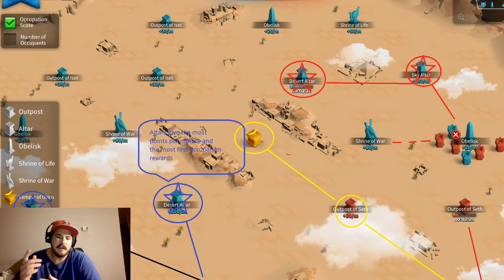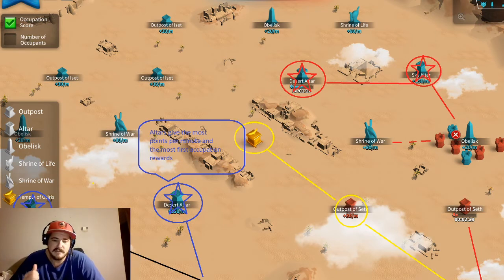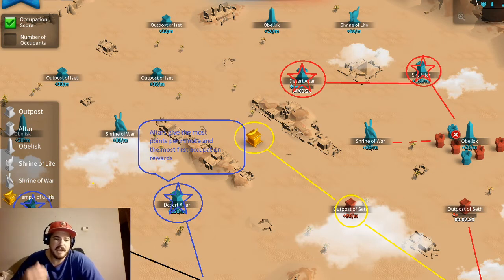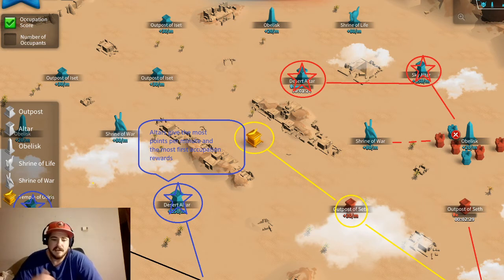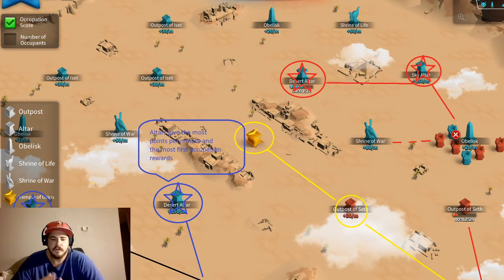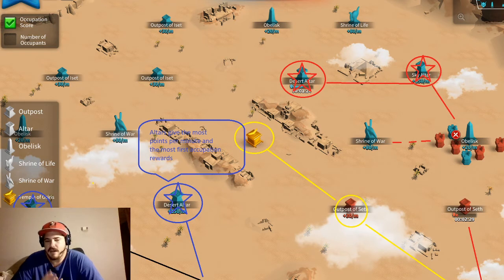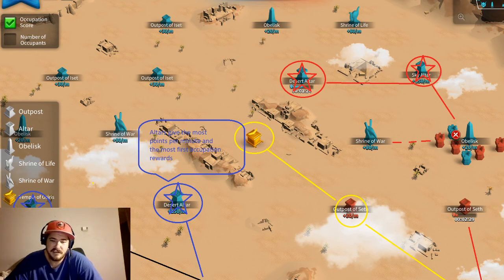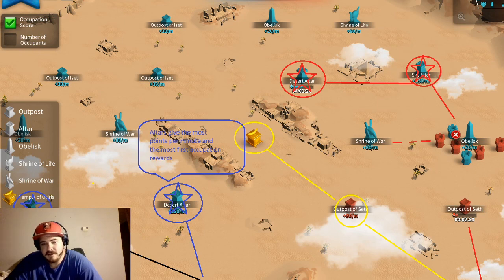Ark Simple strats...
ARK OF OSIRIS !!! The simple way …